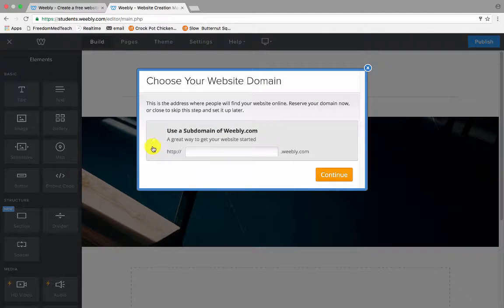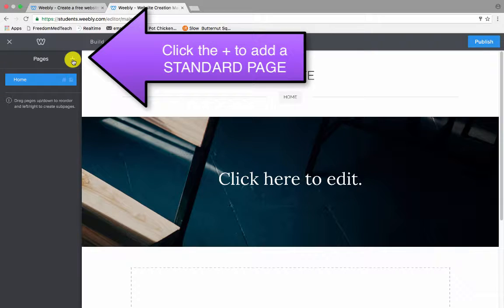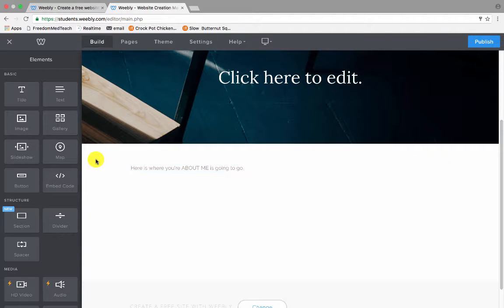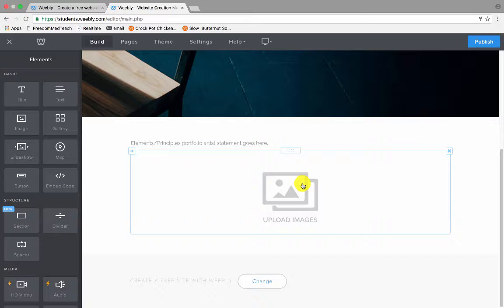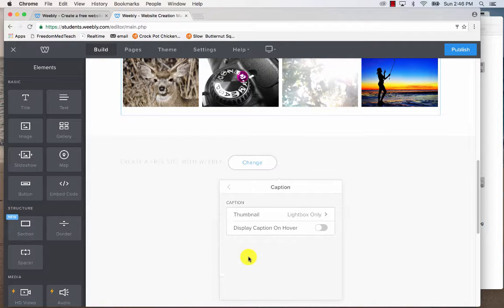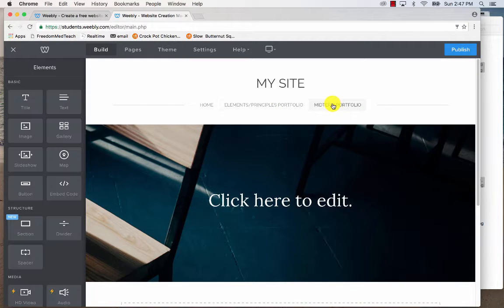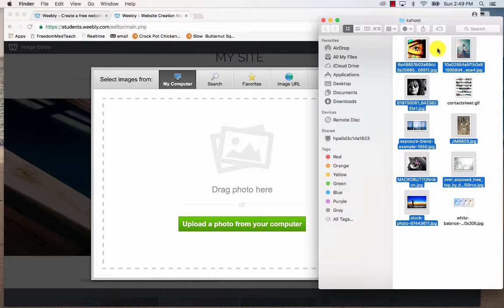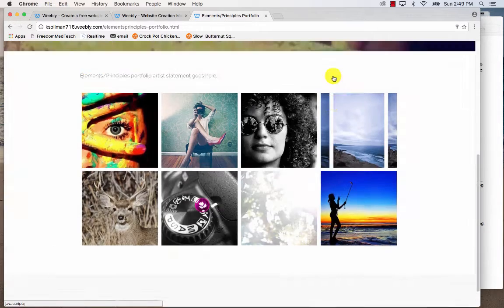Weebly Portfolio Set-Up